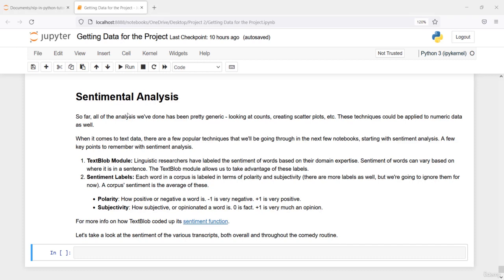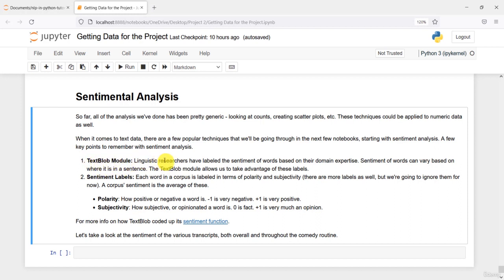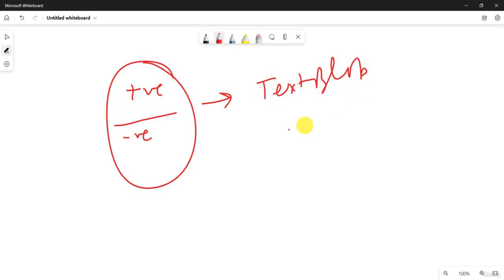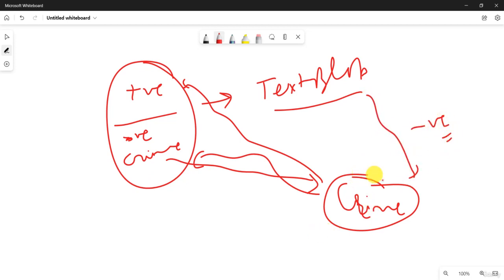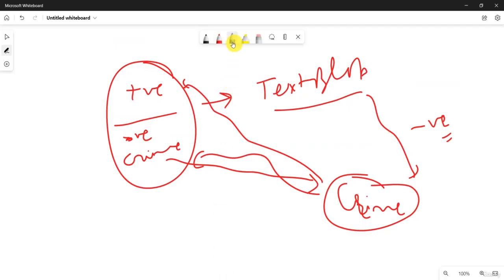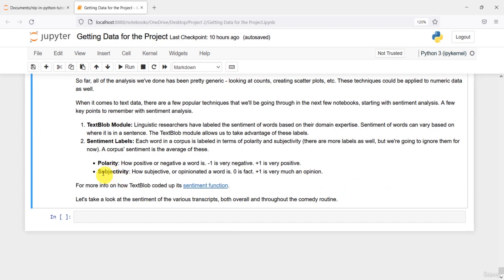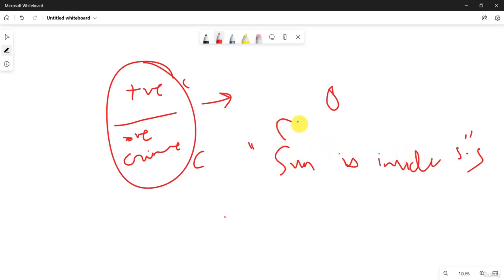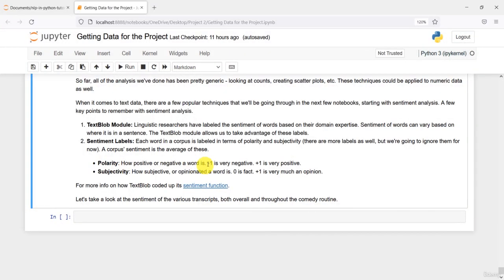81. Sentimental Analysis